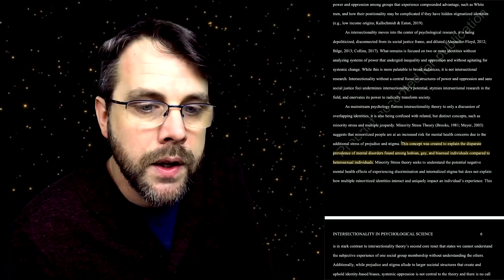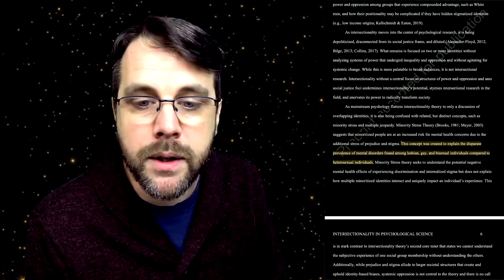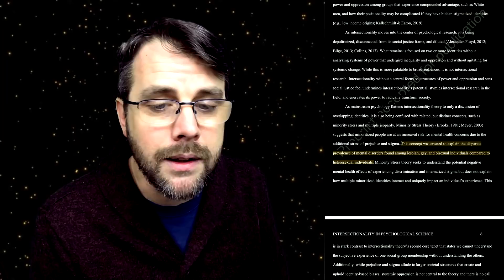Intersectionality: One Theory To Rule Them All